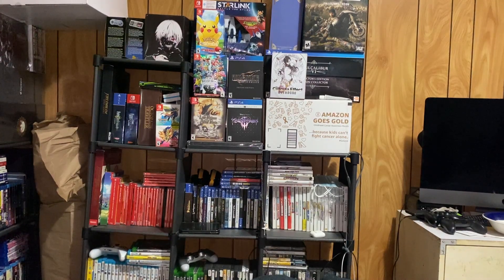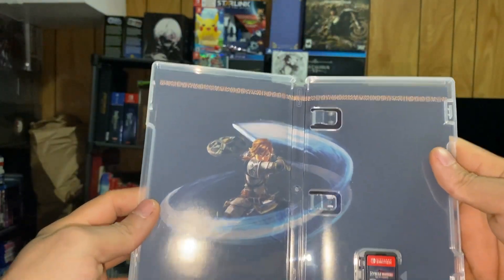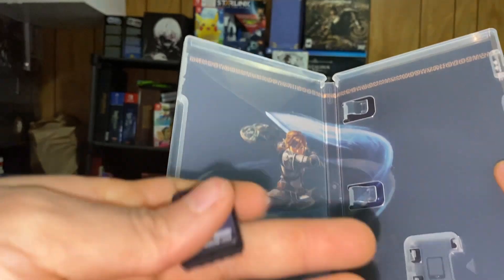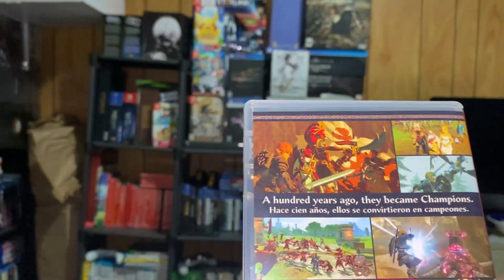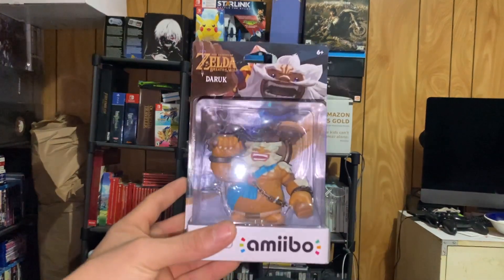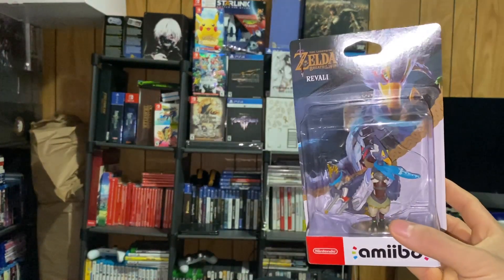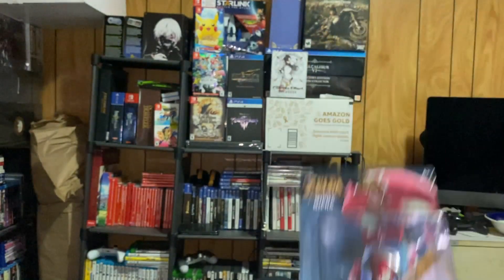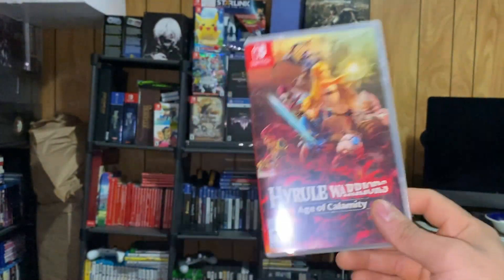Unboxing Hyrule Warriors: Age of Calamity & amiibo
Today I unbox Hyrule Warriors: Age of Calamity and show off the amiibo that I finally got with the game.